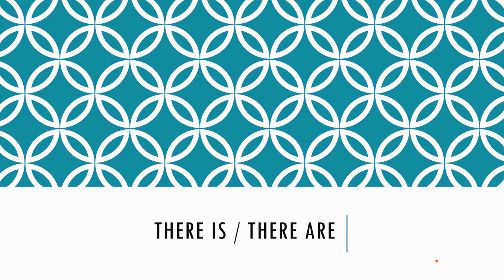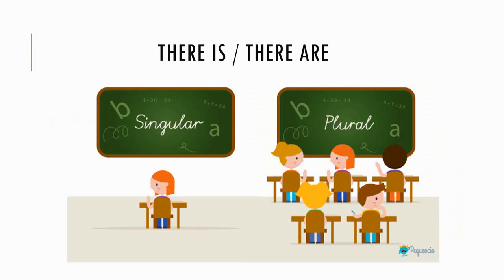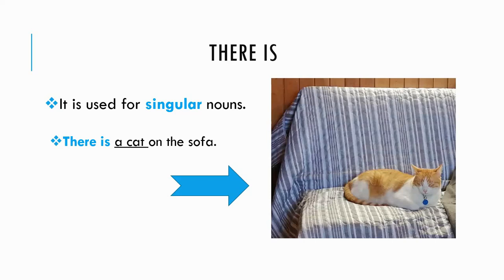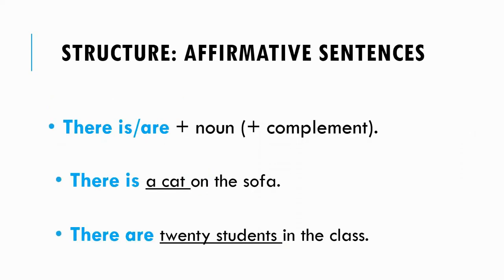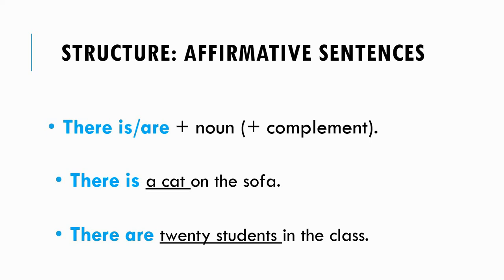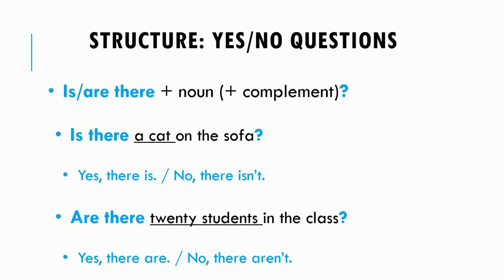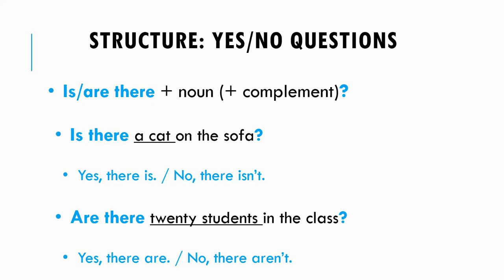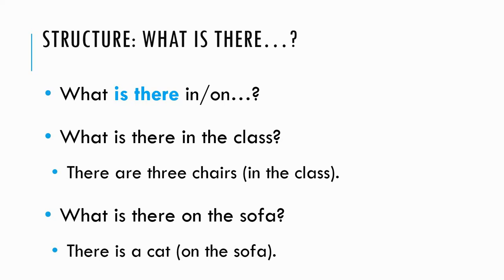There is there are piam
Video sencillo sobre el uso de There is / There are diseñado para el curso 2A del PIAM.